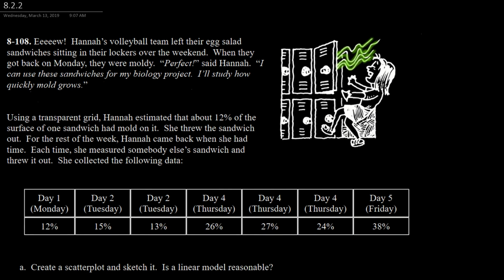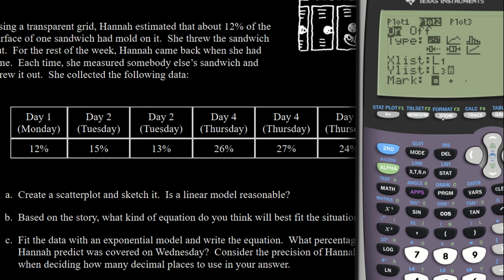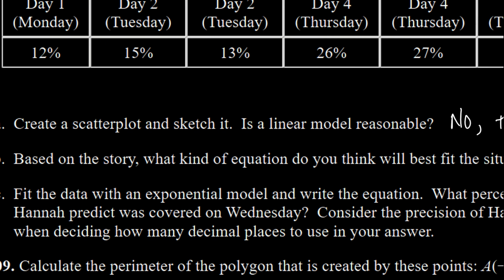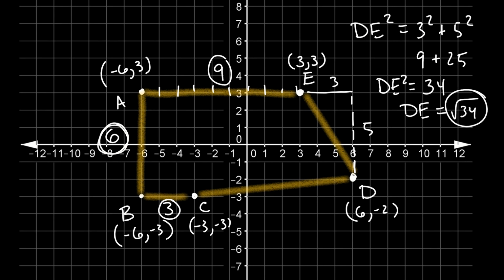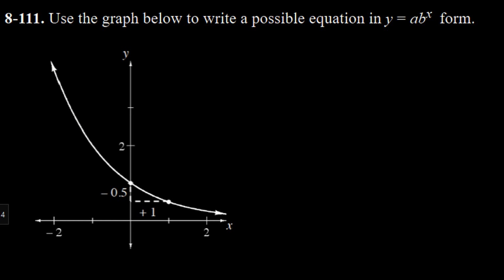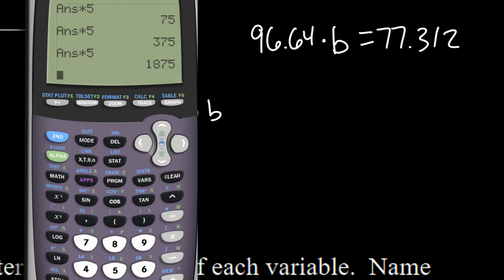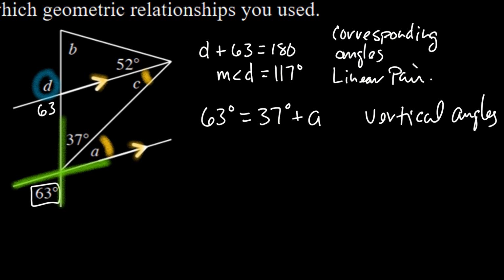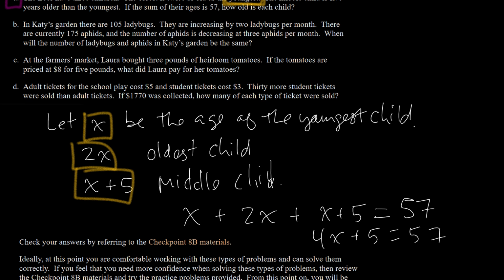MO8 2 2